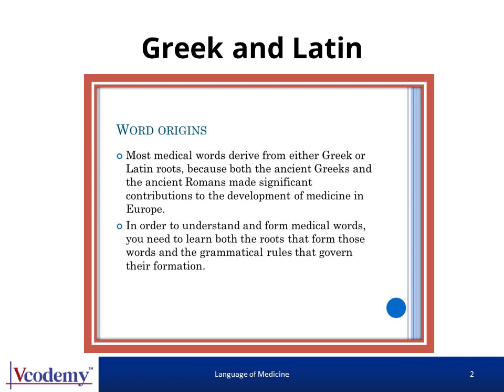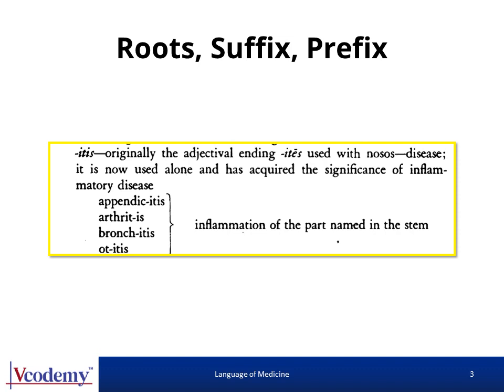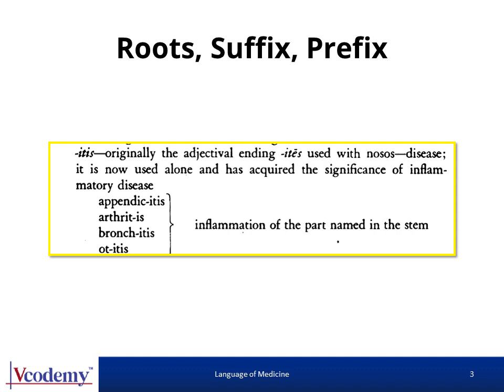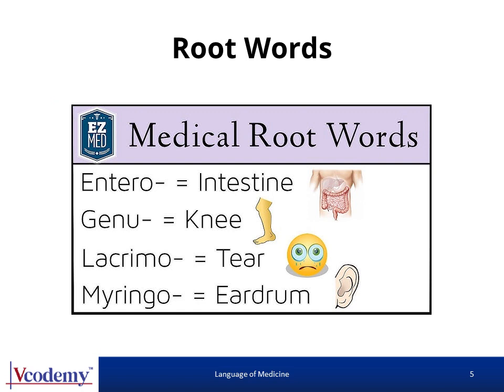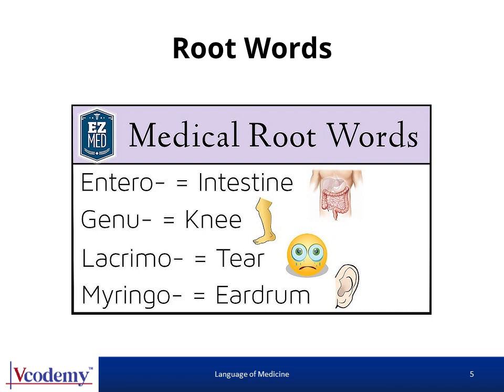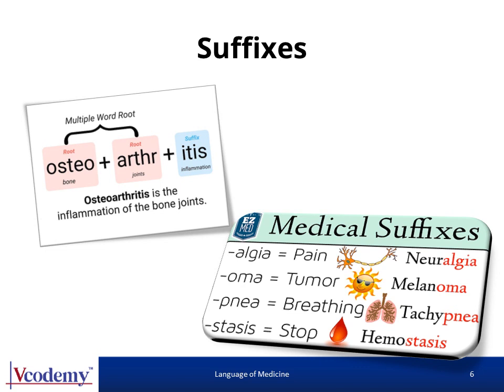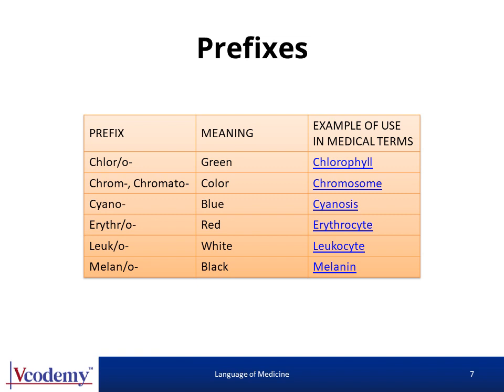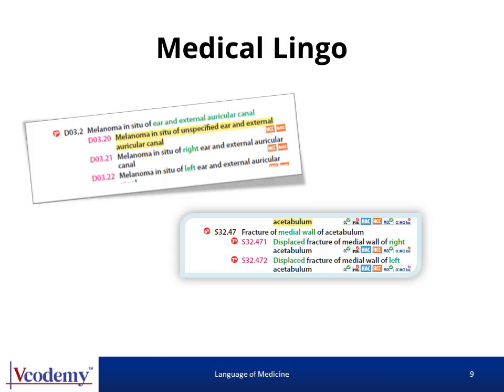Language of Medicine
Hi Friends! Glad to share with you some titbits about language of Medicine...Hope it will be useful